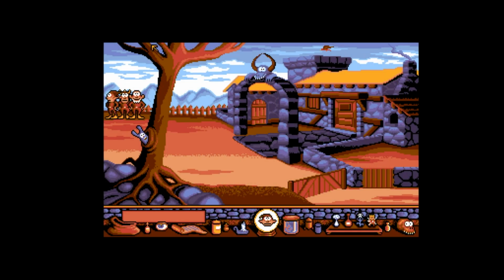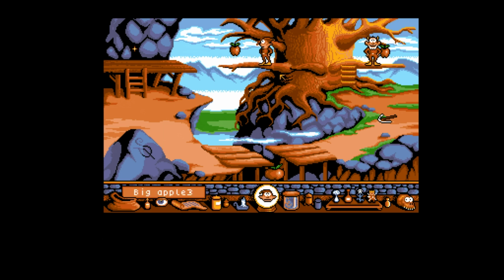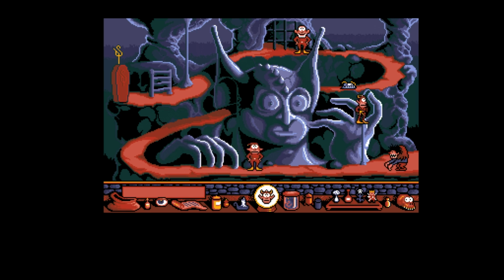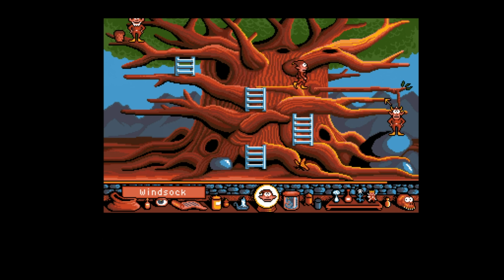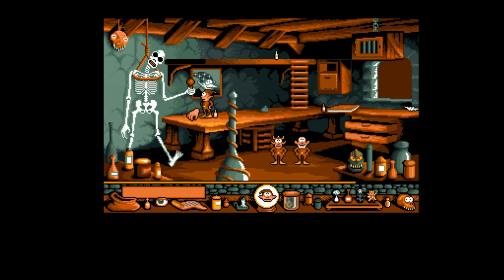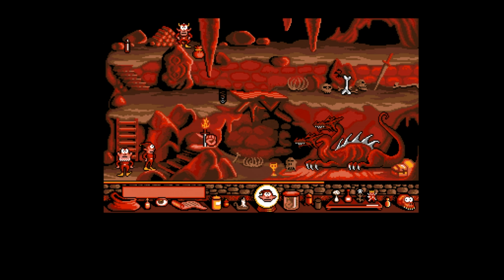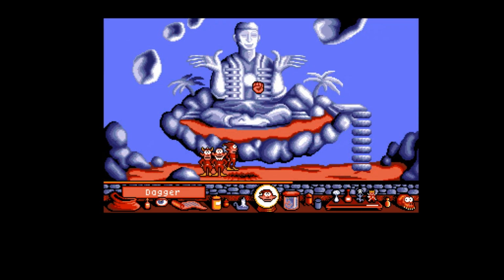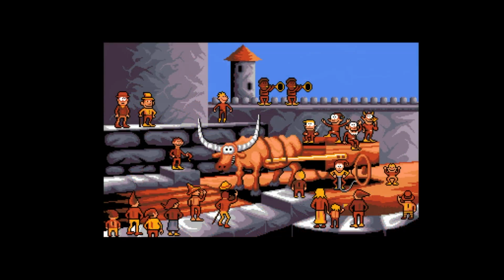(Amiga) Gobliiins (Coktel Vision)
Guide Dwayne, BoBo and Hooter through 22 scenes to restore the King's sanity. A game remembered for its graphics, 'humour' and obscure puzzles..

Chapters:
00:00 Game Intro
02:20 Main Video
11:54 Playthrough Intro
13:55 Gobliiins Playthrough